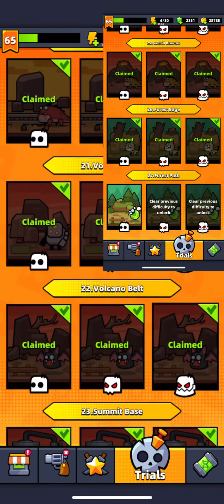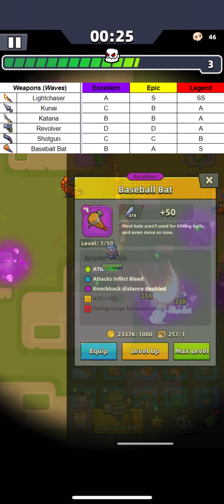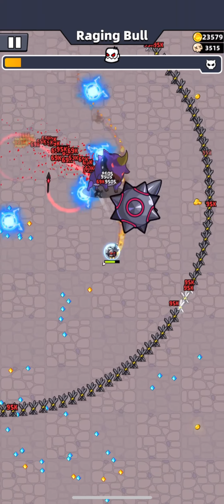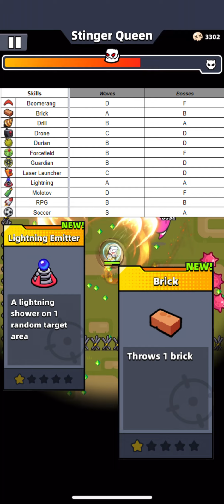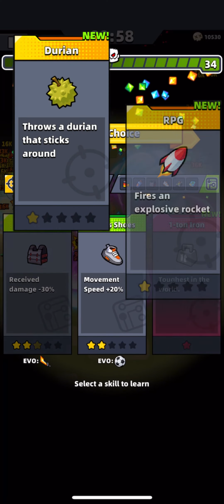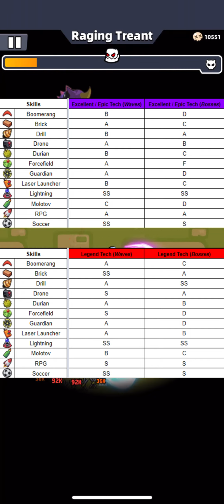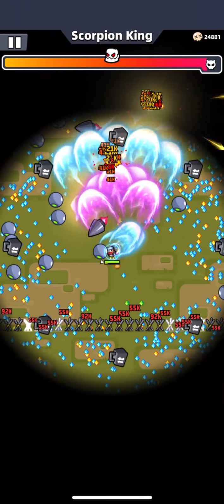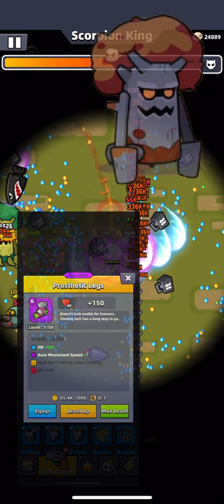Survivor.io Official TIER LIST for WEAPONS, EQUIPMENTS & SKILLS